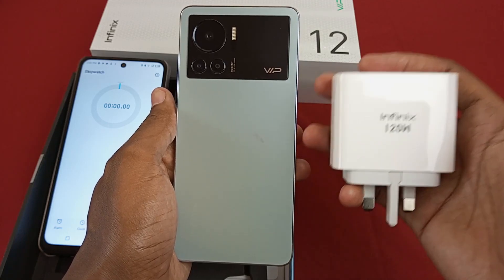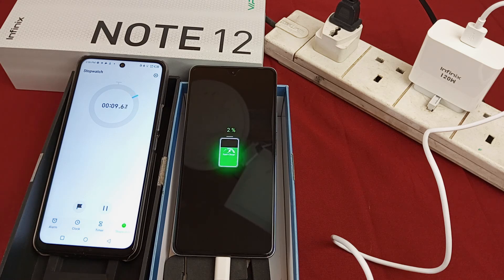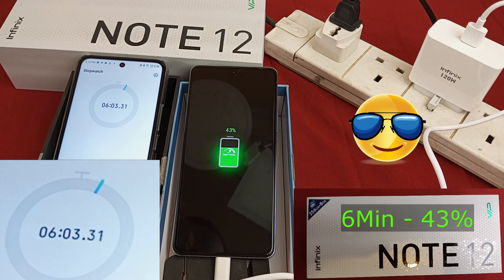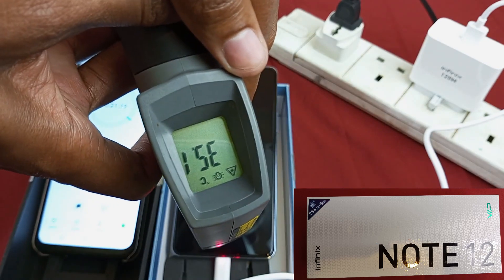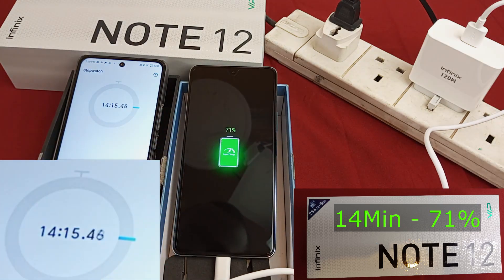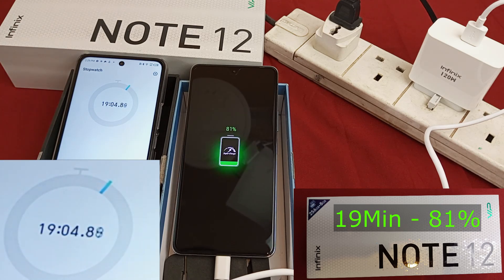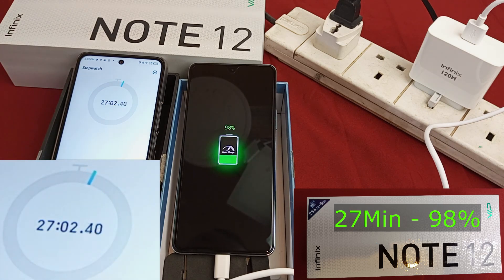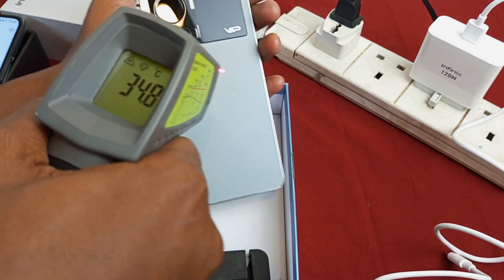Infinix NOTE 12 VIP 120Watt Charging Experiment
How long does the 120 Watt Charger take to fully charge the 4500mAh Infinix NOTE 12 VIP battery? Here are the results.

1Min - 10%
2Min - 19%
3Min - 28%
4Min - 33%
5Min - 39%
6Min - 43%
7Min - 47%
8Min - 50%
9Min - 54%
10Min - 58%
11Min - 62%
12Min - 66%
13Min - 68%
14Min - 71%
15Min - 73%
16Min - 75%
17Min - 77%
18Min - 79%
19Min - 81%
20Min - 83%
21Min - 85%
22Min - 87%
23Min - 90%
24Min - 93%
25Min - 95%
26Min - 97%
27Min - 98%
28Min - 100%